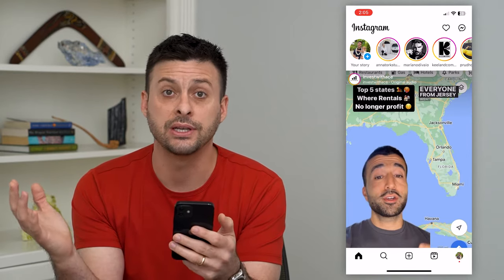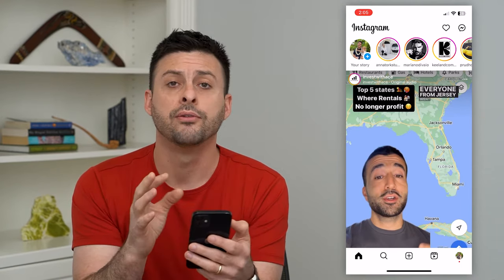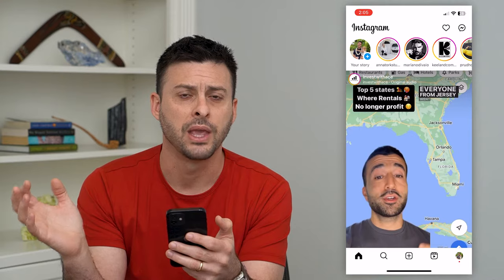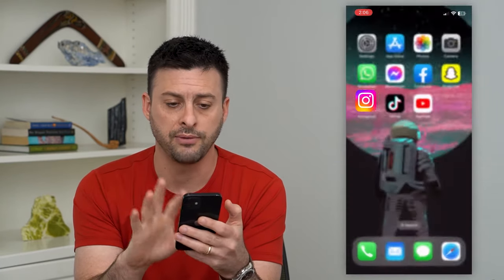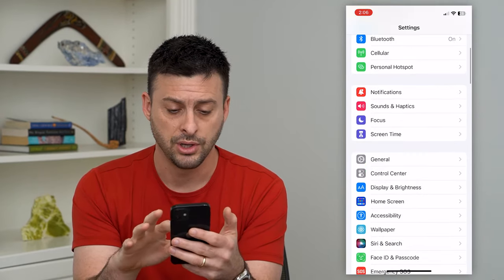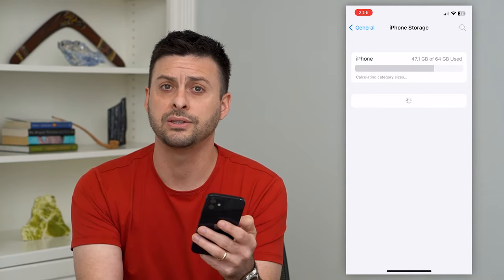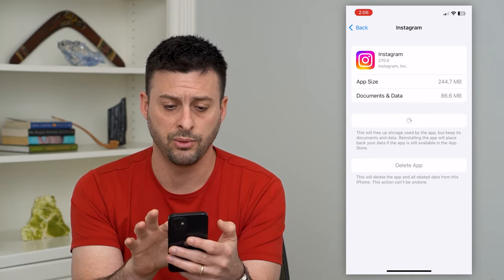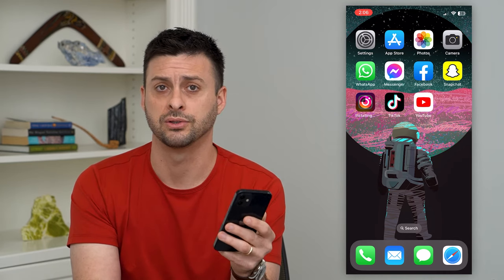What Does Clearing Cache Do On Instagram?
Let's go over clearing the cache on your Instagram app, what it does and the advantages of deleting it.